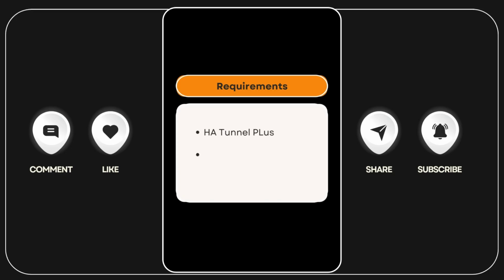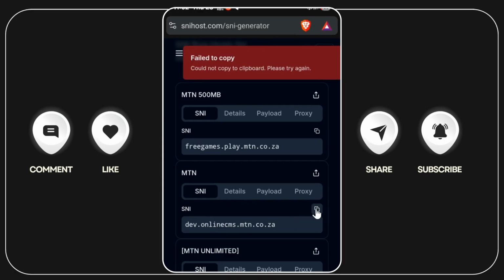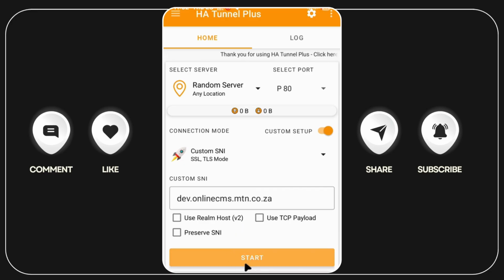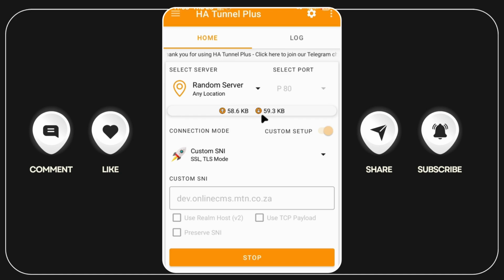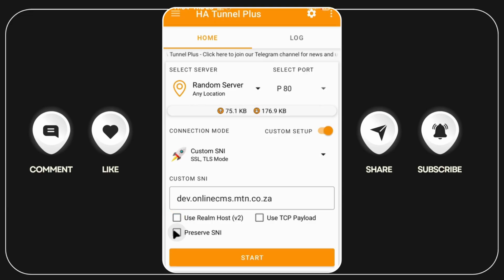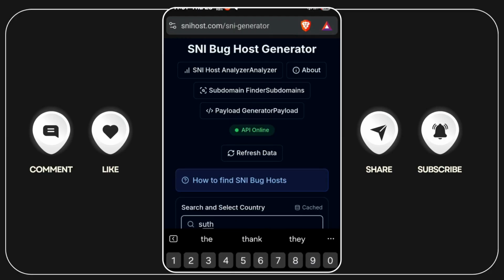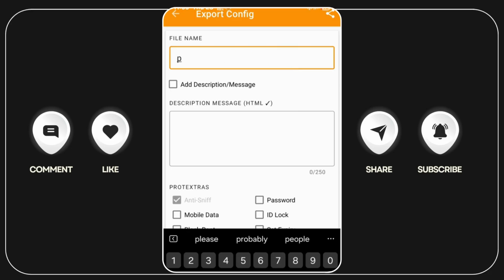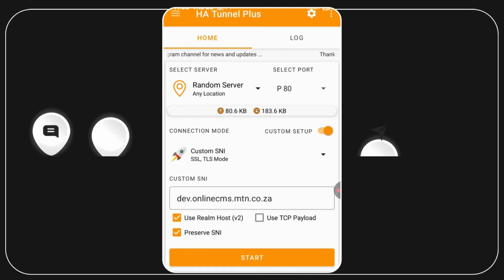HA Tunnel Plus Tutorial | Build Working Config Files Easily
In this video, I’ll show you step-by-step how to create your own HA Tunnel Plus config files. You’ll learn how to get the right settings, generate an SNI, and build working configurations that connect successfully. Perfect for beginners and those who want to understand how HA Tunnel Plus works.

Timestamps:
0:00 – Intro
0:12 – What You’ll Need
0:26 – Getting the SNI
0:55 – Creating the HA Tunnel File
2:30 – Exporting The File
3:18 – Outro